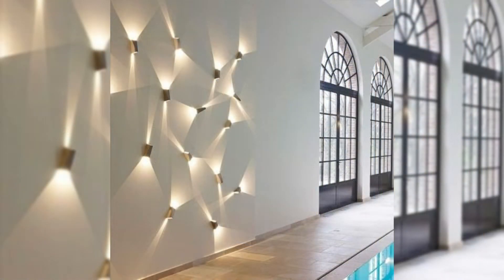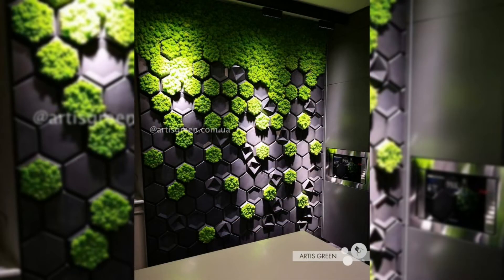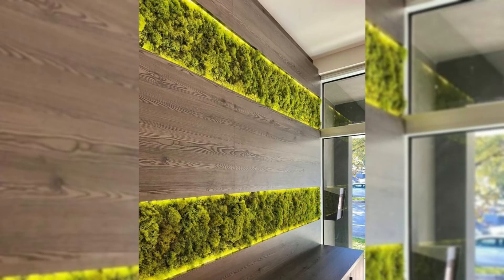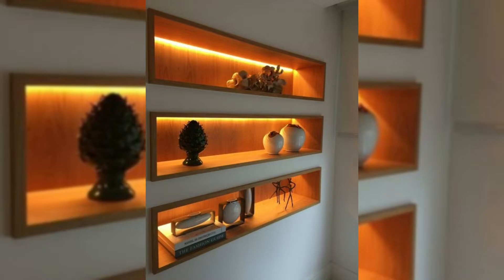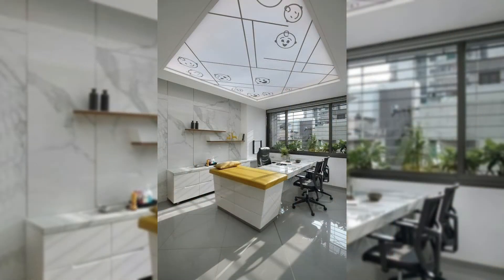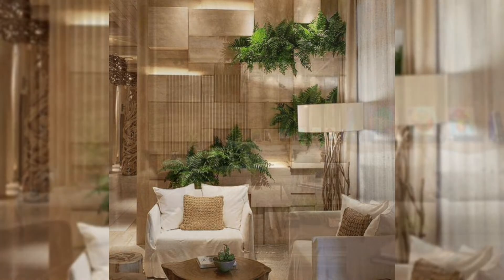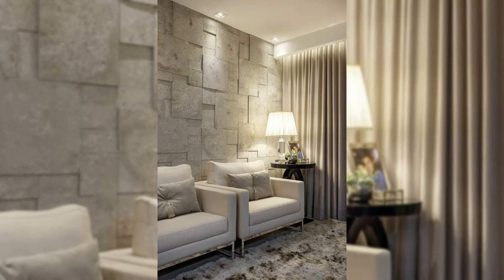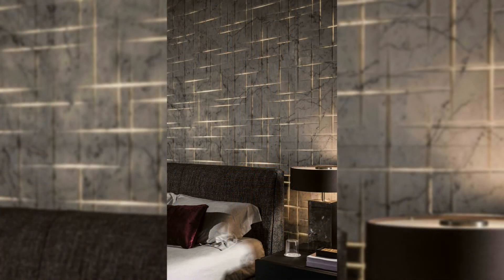Top 50 Wall decoration collection | Home interior design ideas 2022